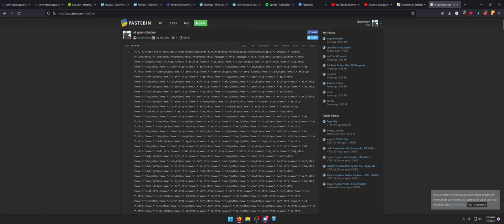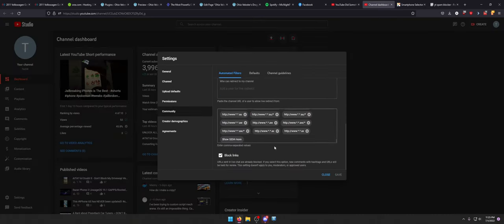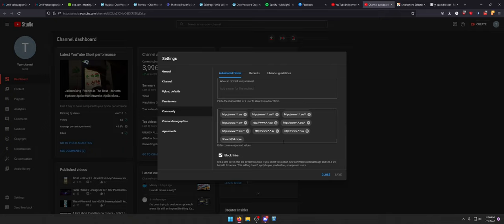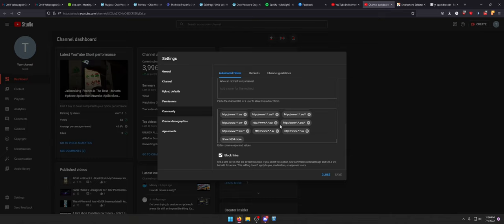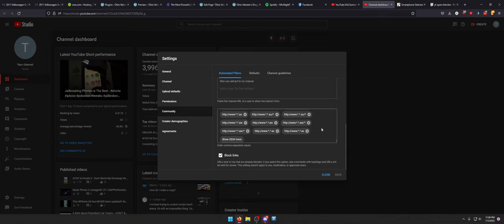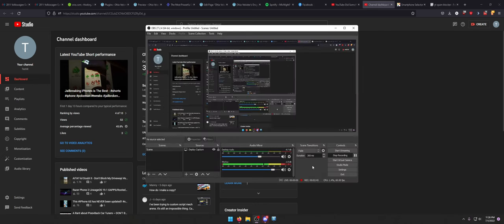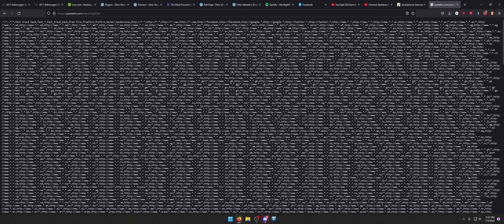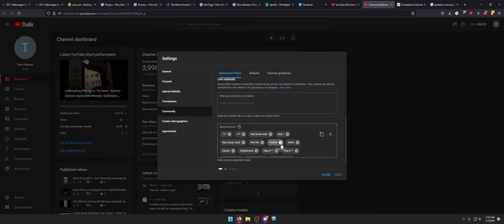My Almost Fool Proof Method to Blocking YT Spam Scammers in Comments of a video